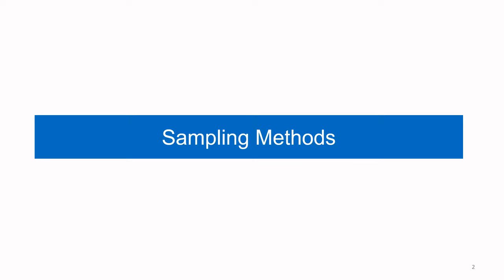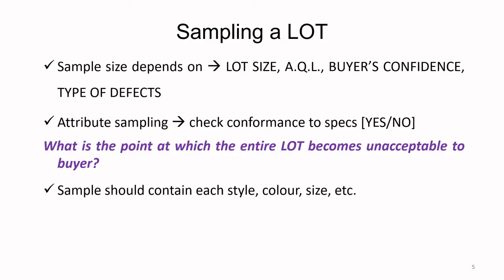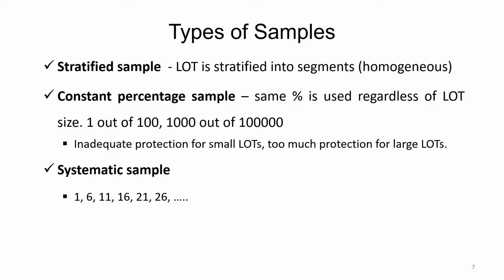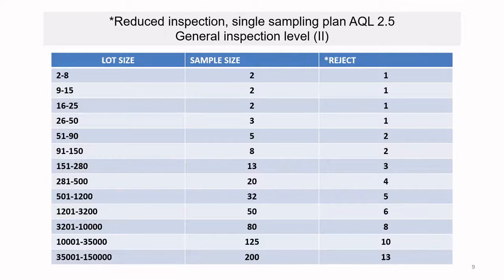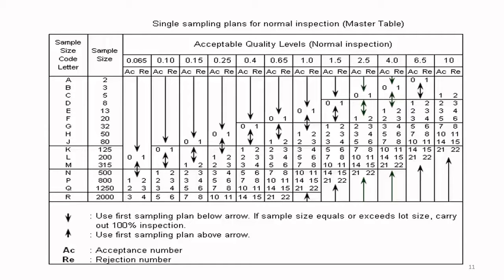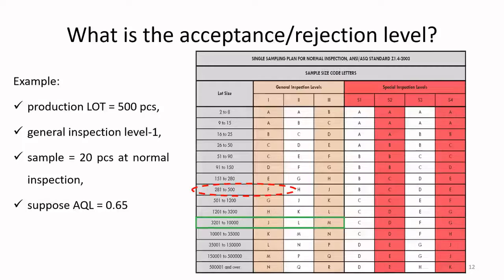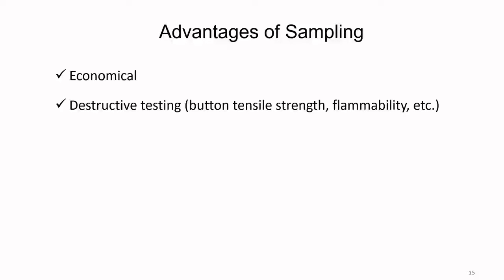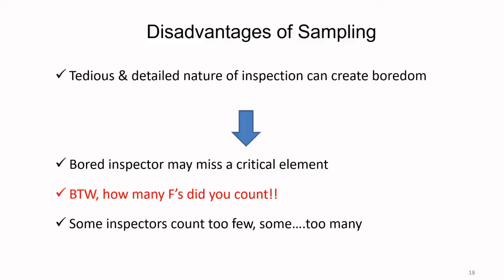EM&ED, S-5, Part 4 of 6